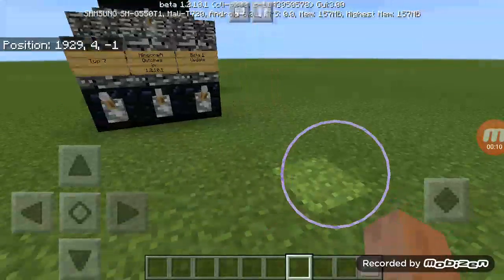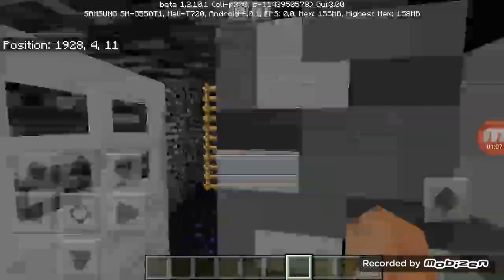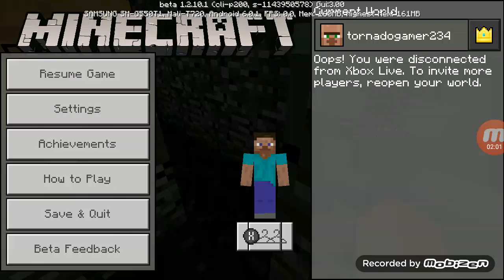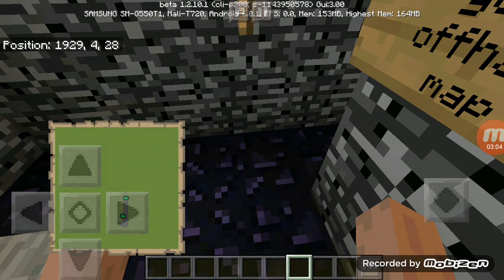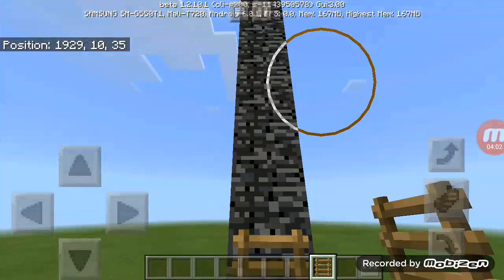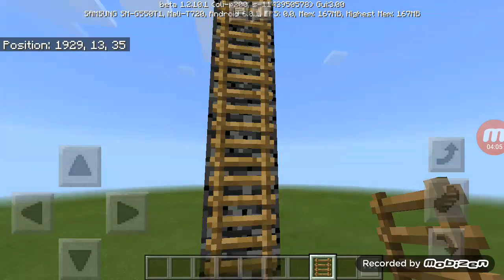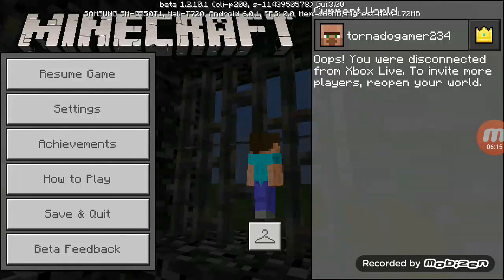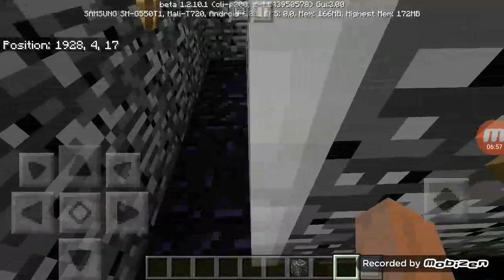Top 7 Minecraft Glitchs in V1.2.10.1 Beta 1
I hope you All Everyone likes the Video and Subscribe to my Channel and Turn on notifications and comment down below and Subscribe to my 2nd Channel and Subscribe to my 3nd Channel